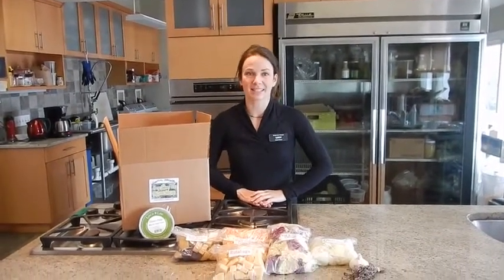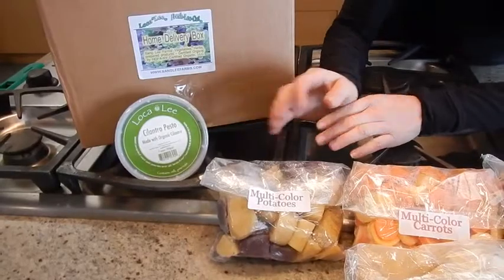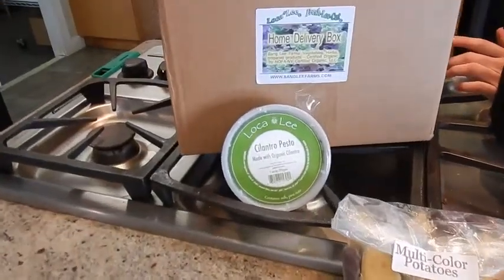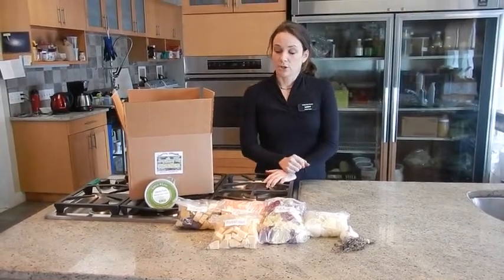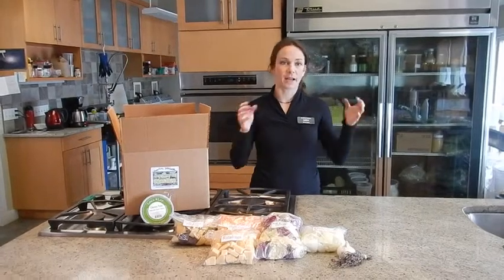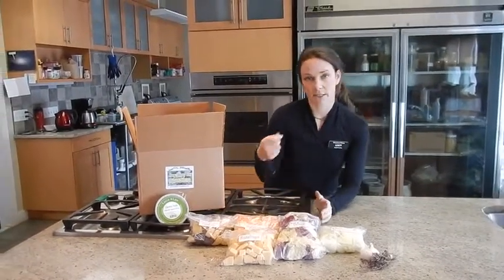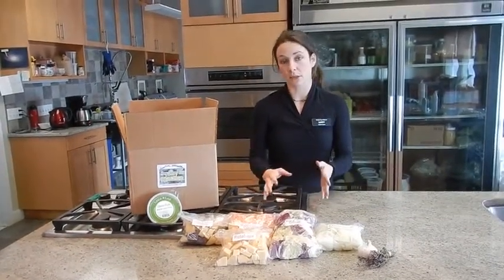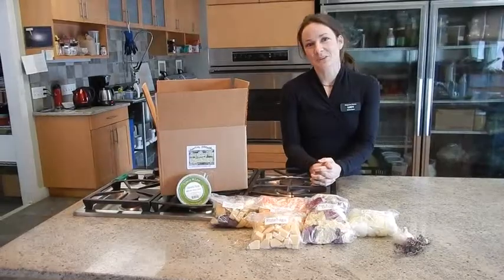HOME DELIVERY BOXES - March Roasting Box 2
Watch Lucy from Sang Lee Farms describe this week's Roasting - Home Delivery Box!